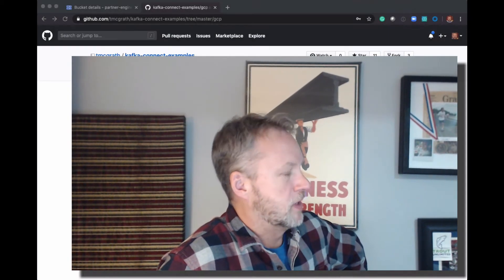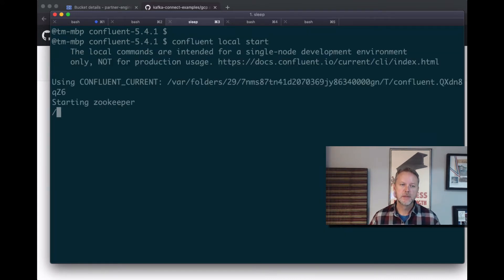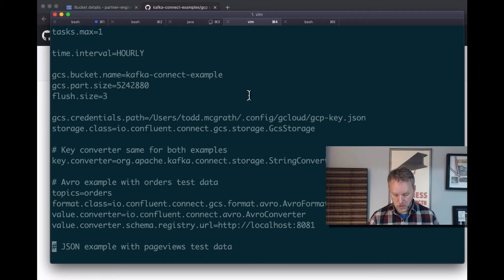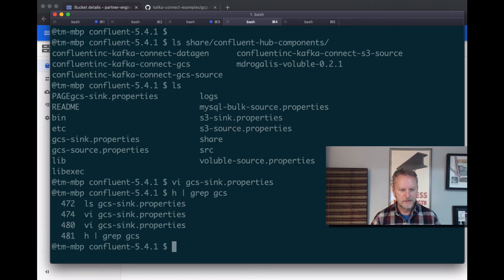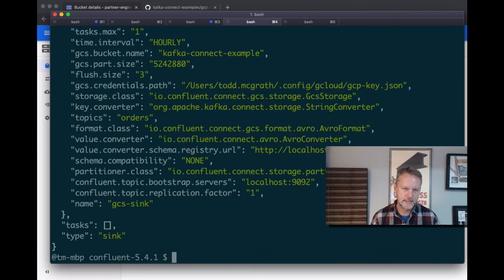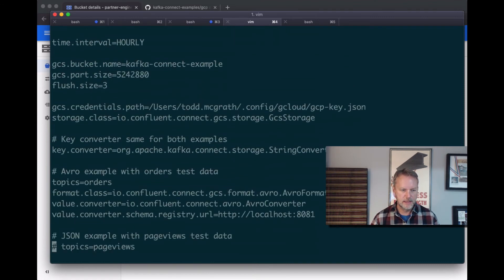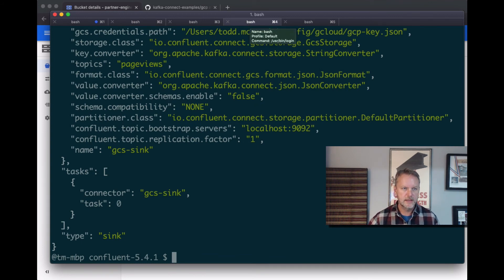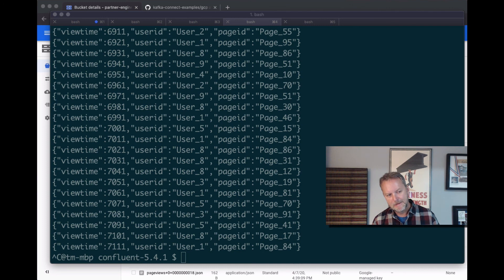GCP Kafka Example of writing to GCS from Kafka Part 1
Part 1 of 2.  See the link below for source code.  Demonstration of Kafka Connect with GCP's Google Cloud Storage (GCS) integration.  Examples include reading from Kafka to GCS in Avro and JSON formats.